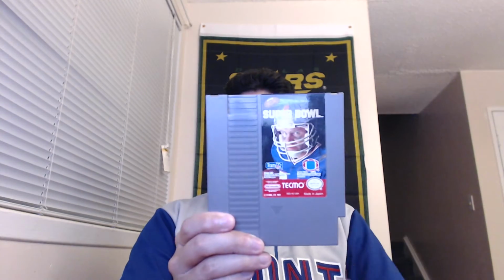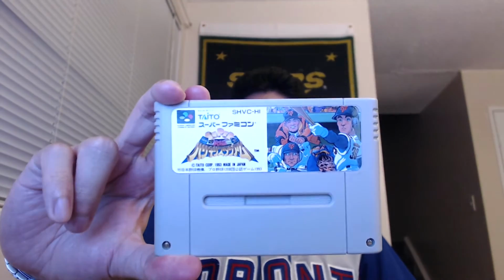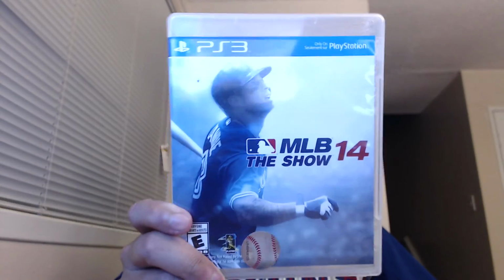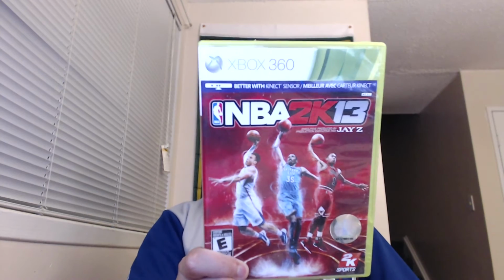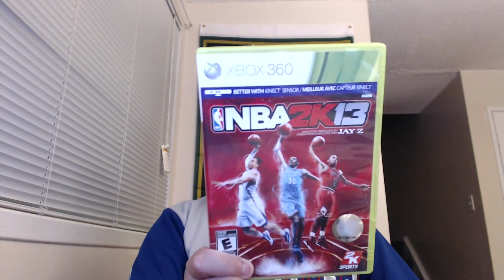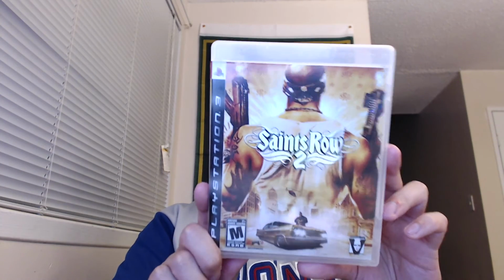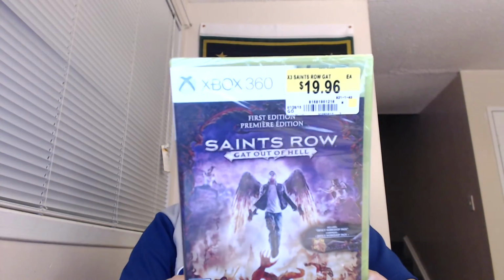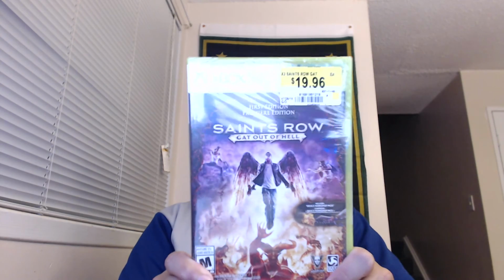Game Pickups #6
First Game Pickup video in a while.

This will be 1 of 2, the second will cover my pickups from the Waterloo Game Swap and will be labelled as such.